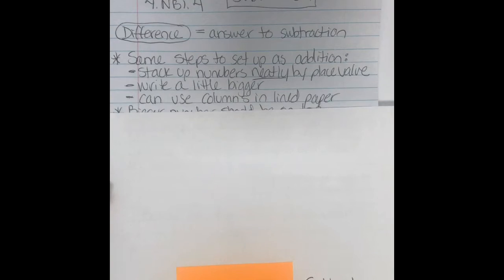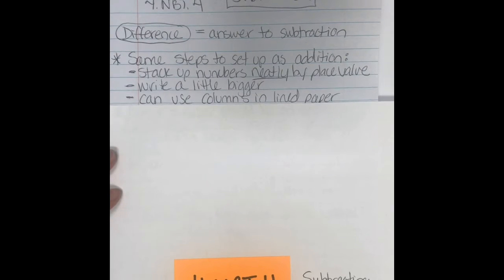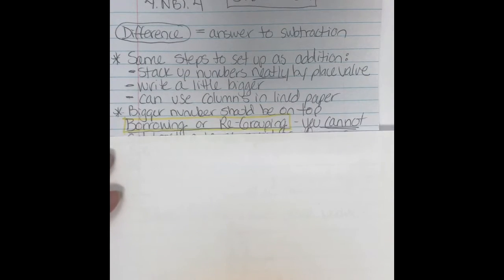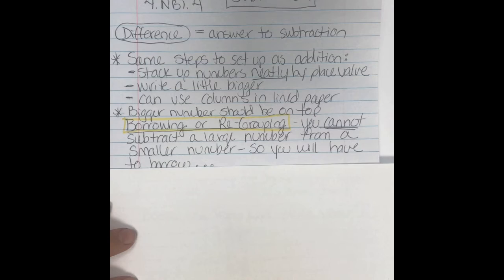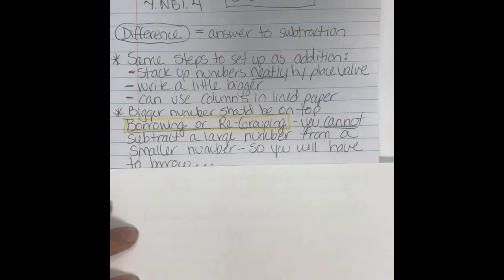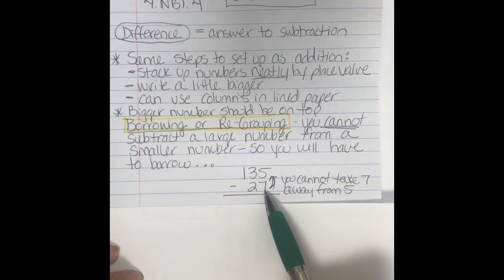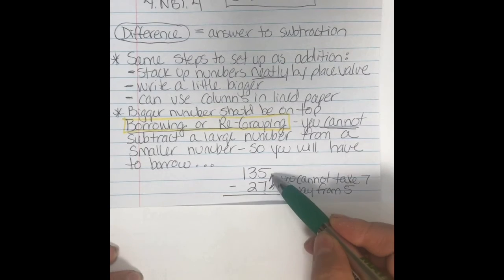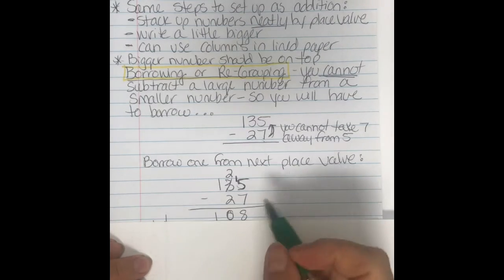4NBT4 Subtraction with Regrouping